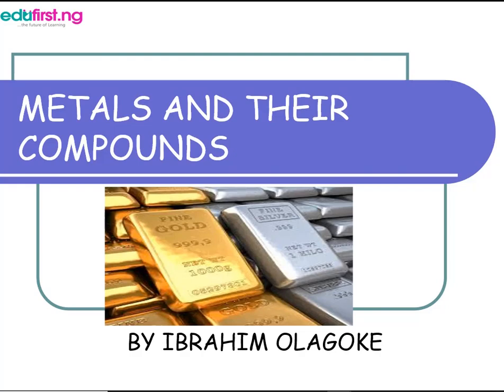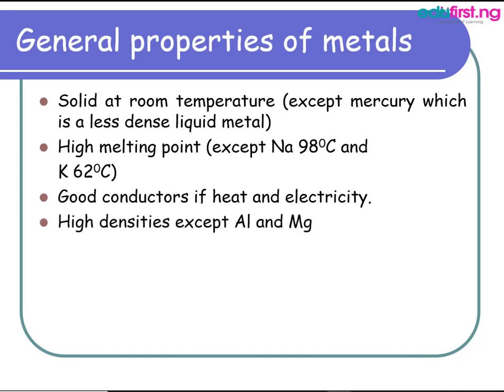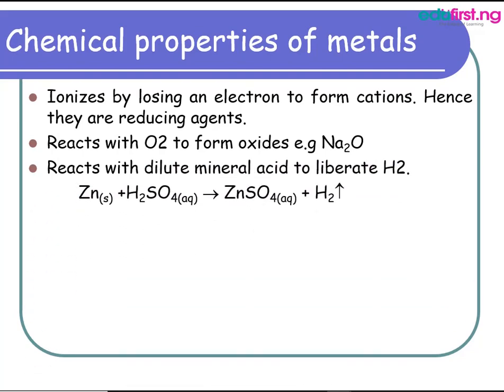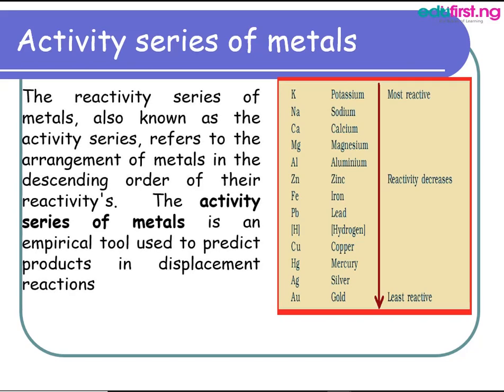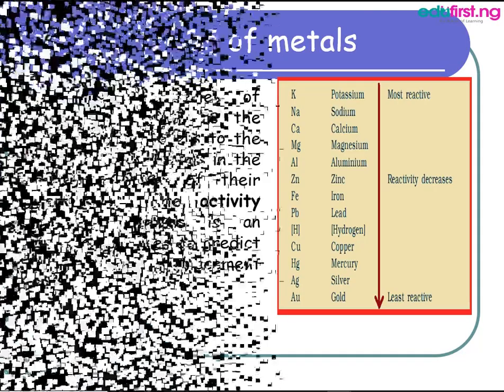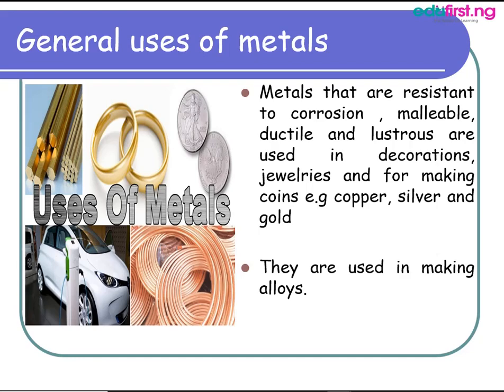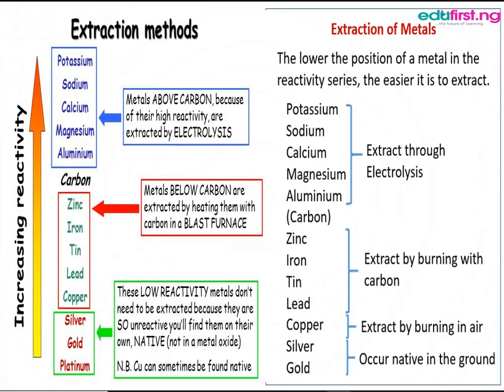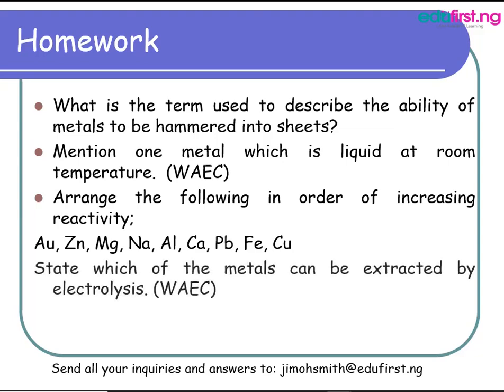Metals and their compounds | Chemistry | SS3 | 2nd Term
Most metals do not occur in their natural state. They are often found as compounds such as metal oxides, sulfides and halides. Aluminium oxide is the main metal compound present in the ore known as bauxite. Iron pyrites or 'fool's gold' is mainly iron sulfide.